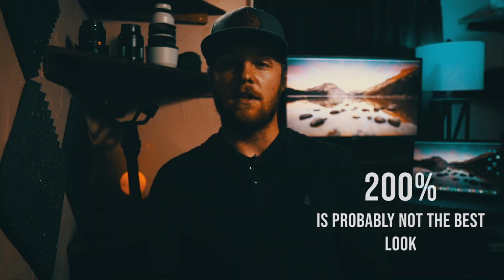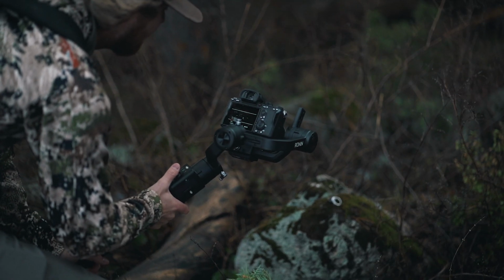6 Tips For Cinematic Videos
These are my top six tips for upping your cinematic sequences! I hope you can find something helpful in this video!